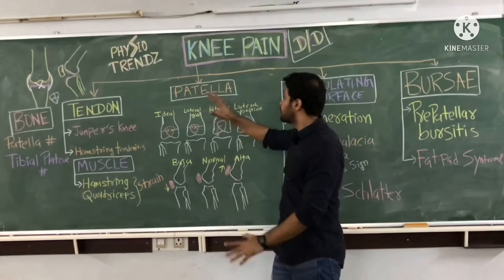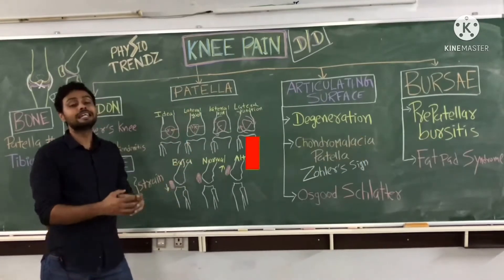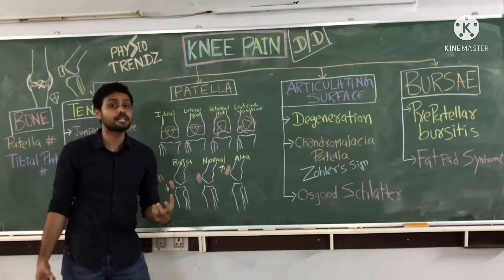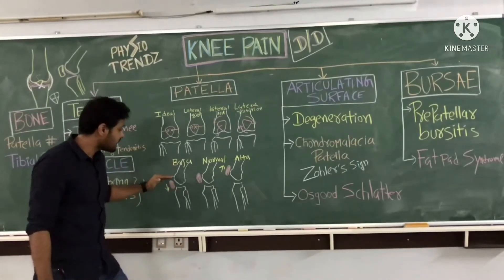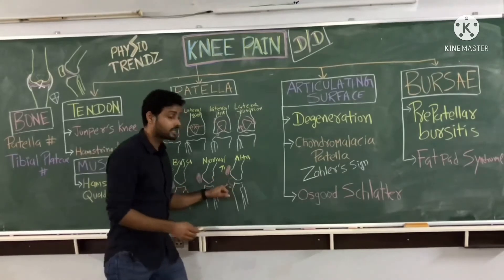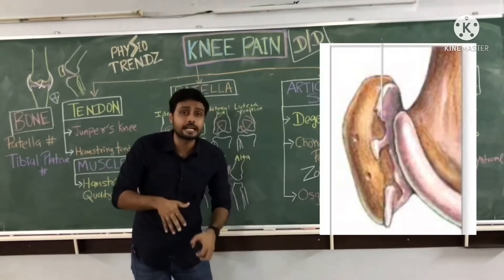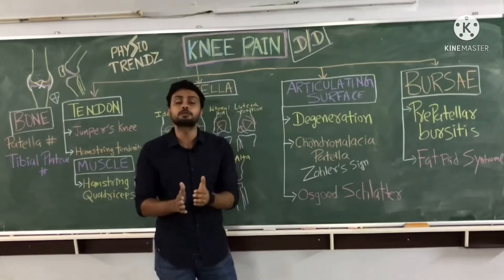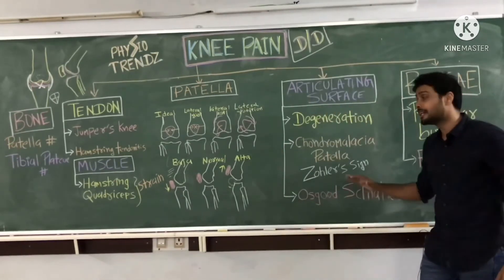Knee joint Pain Diagnosis and Examination ||Part-2 ||Special tests ||Physio trendz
Knee pain is one of the leading cause of disability for world population, abs there can be different factors causing the pain. Physiotherapist has ability to diagnose any condition on the bases of clinical reasoning, observation and posture analysis. In this video by using all the skills I have tried to make it simple step wise diagnostic procedure for knee pain patient.

link for orthopedic Assessment...

Time stamp
00:00 intro
0:12 Patella Analysis
1:07 grasshopper eye patella
1:47 Squinting eye patella
2:18 patella baja
2:50 patella alta
3:28 Articular surface damage
3:45 chondromalacia patella
4:08 Zohlers sign
4:42 osgood schlatter disease
5:38 Prepatellar bursitis
5:51 Bouncing patella test
6:14 fat pad syndrome